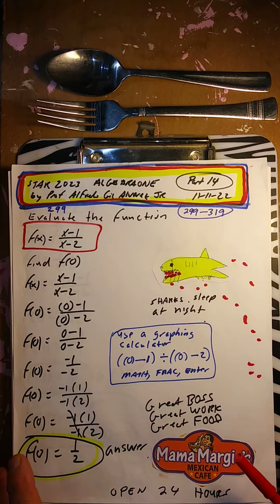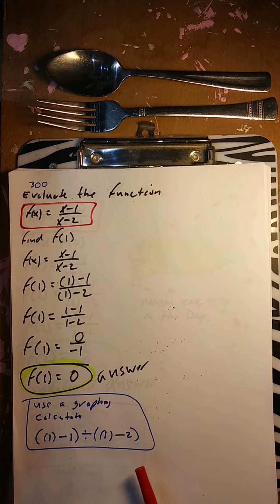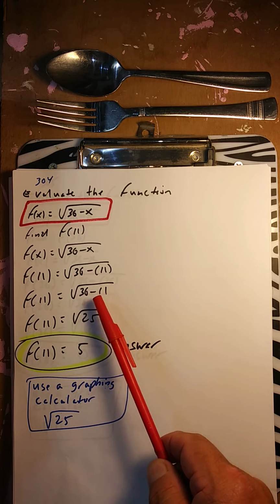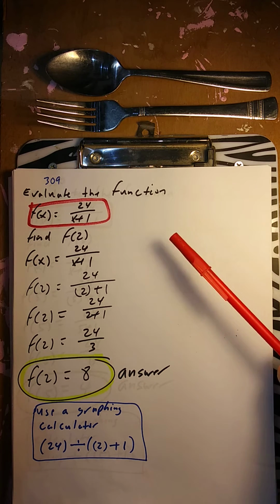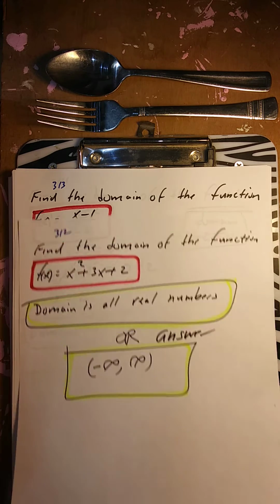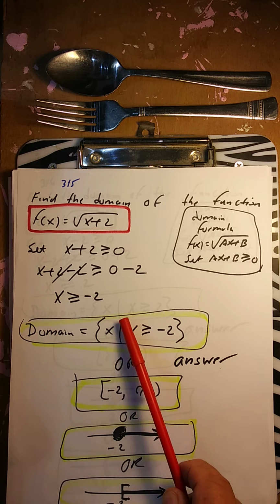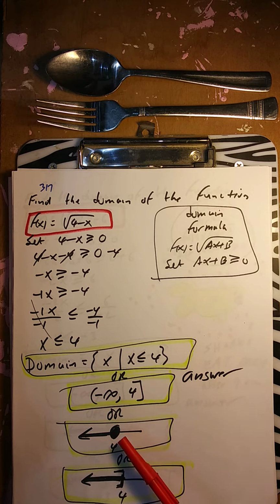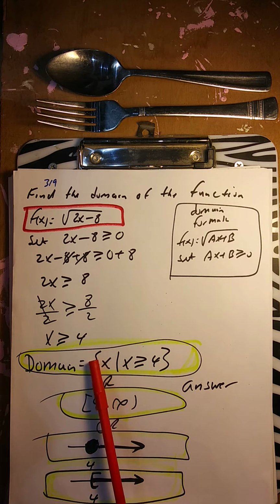STAR 2023 Algebra 1 Part 14 Function Domain